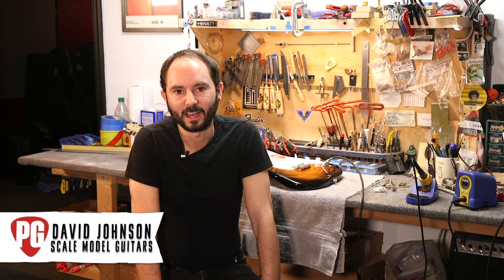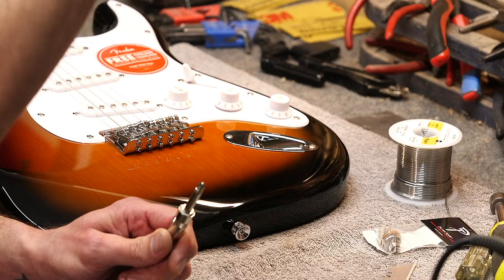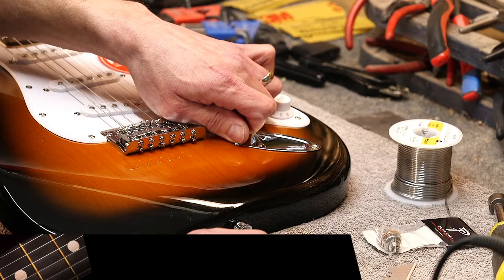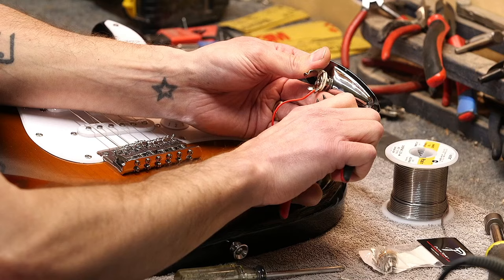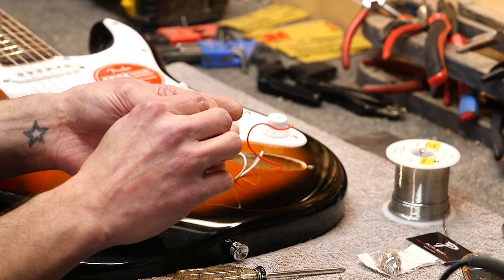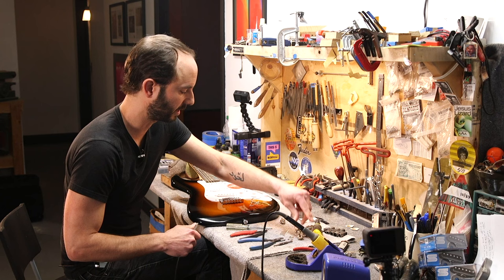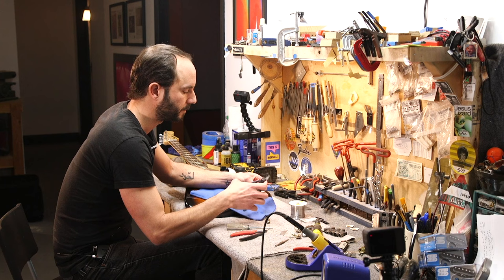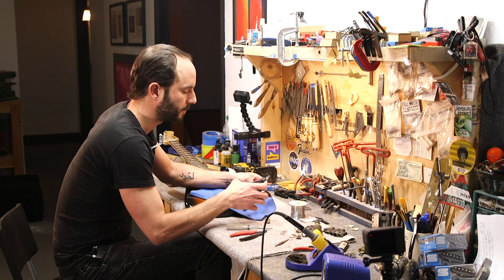DIY: How to Wire a Guitar Output Jack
In the video, Dave Johnson of Nashville’s Scale Model Guitars (scalemodelguitars.com) shows you the steps for replacing a standard 1/4" jack, with a boat-style plate, with a Pure Tone Multi-Contact Output Jack.

It has four points of contact, versus the OEM two, and dual tension grounds to hug the cable sleeve in place from both sides, providing more reliable performance and better tone. After explaining how a jack carries mono or stereo signal, and taking a sidetrack to detail how to solve the issue of a loose output jack with a severed ground wire, Dave relates how to remove the two jack plate screws, and then remove the output jack nut with a 1/2" nut driver. And then strip the wire—red is hot, white is ground—to prepare for soldering.

Dave takes a few minutes to teach the basics of soldering, with a Hakko soldering station—his preferred instrument. He also recommends Kester 60/40 rosin core solder, which is 60 percent tin and 40 percent lead, in .062" thickness. (Hint: Look for silver beads of solder, not gray, when soldering!) Before joining the wires to the jack connections, he slides some shrink tubing (from Harbor Freight Tools) on them.

After making the connections, he shrinks the tubing with a cigarette lighter, to preserve the integrity of those connections. A locking nut and the nut driver takes care of the next step, and after a quick test—plug in and hit the strings—it’s time to screw the boat plate back in place. Dave also shares a golden rule for working on guitars: always go slow. Think of the tortoise and the hare—although this entire process can be done in less time than it takes to watch this video.

For an in-depth written version of this jack replacement lesson, with photos, check the June 2023 issue of Premier Guitar or go to premierguitar.com.